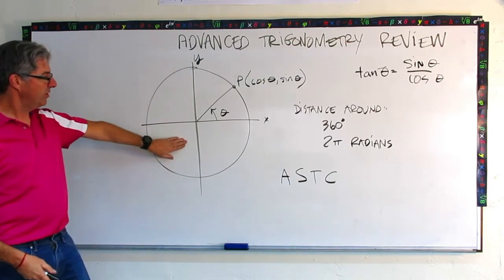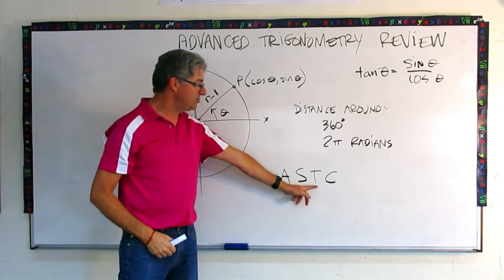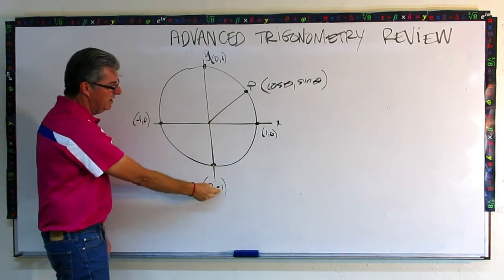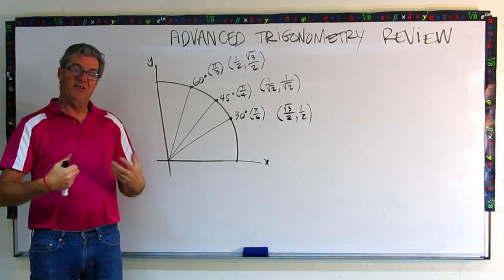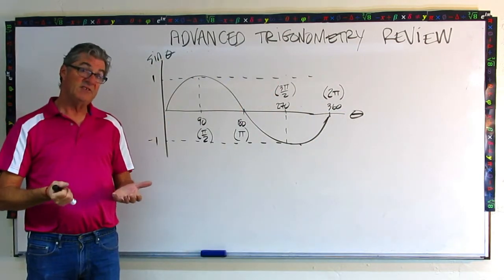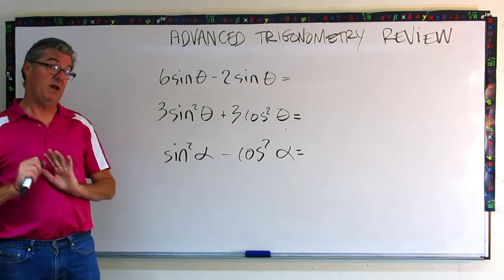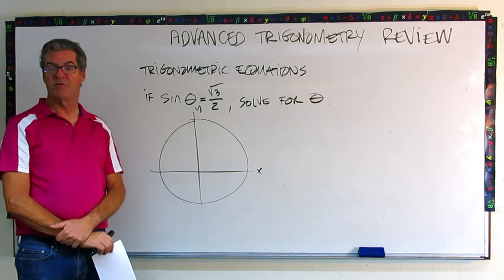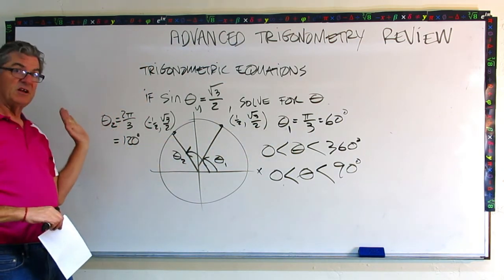Advanced Trigonometry and Unit Circle Review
Reviews the unit circle, trigonometry equations, trigonometric functions, and various formulae.